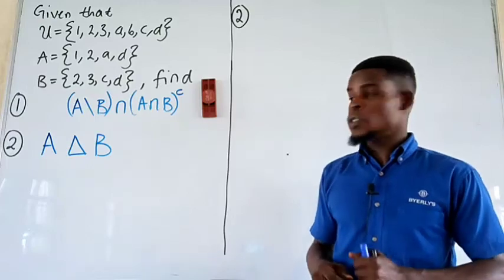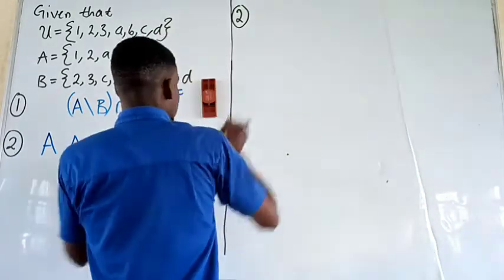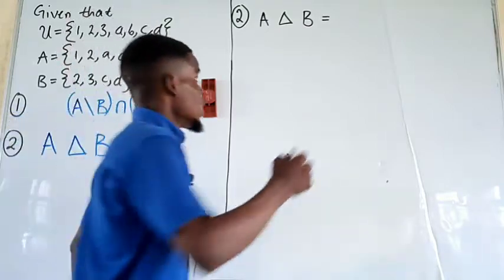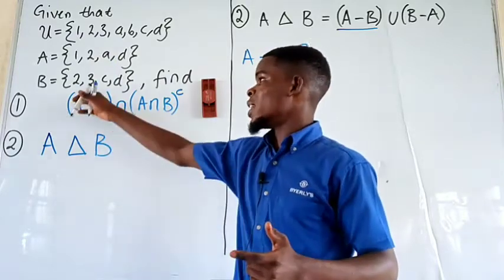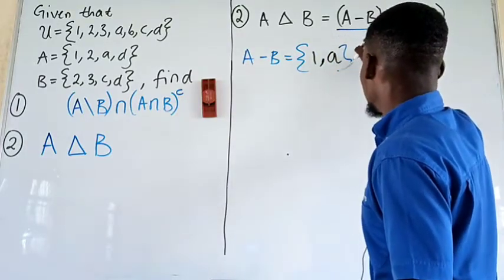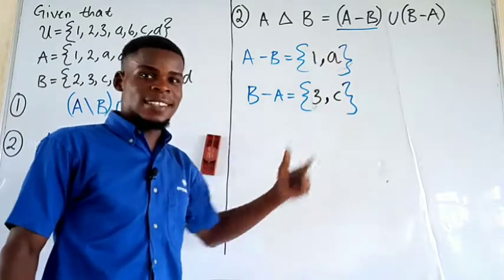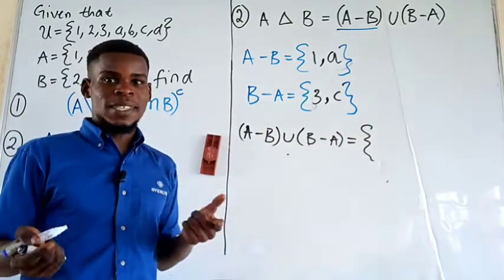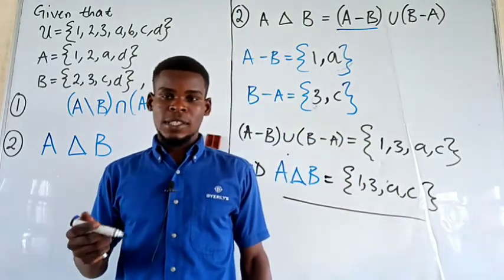MTH111 - Past question on Sets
Solutions to past questions on sets. The symmetric difference between two sets.